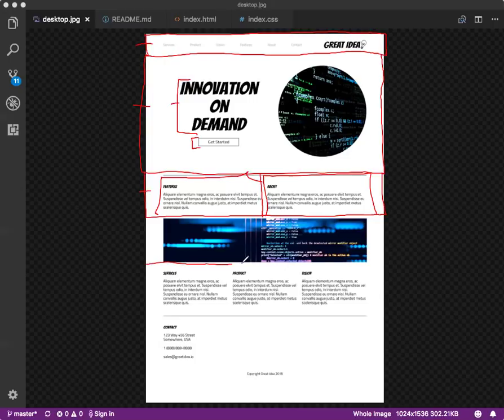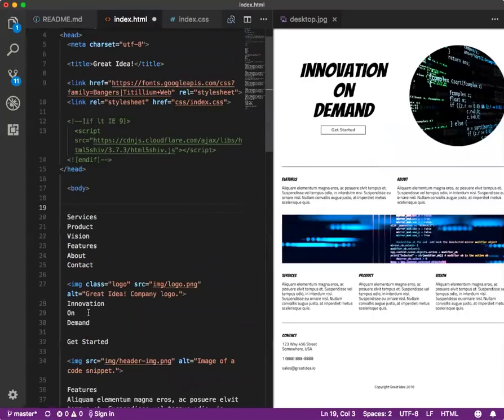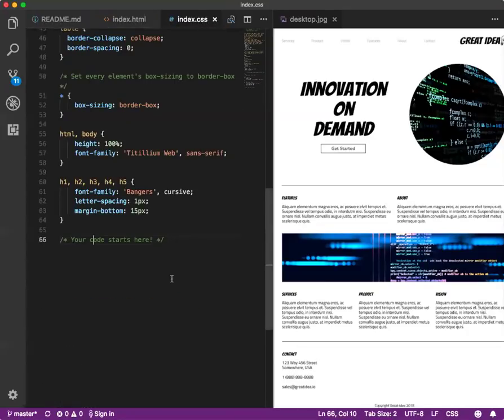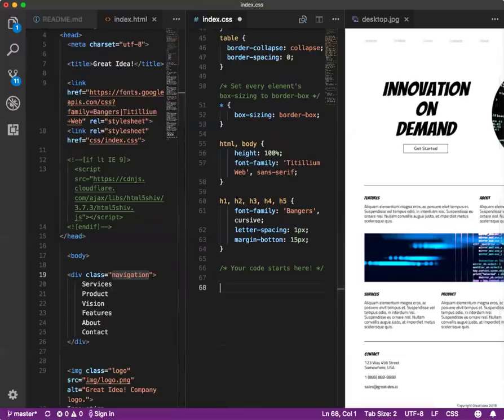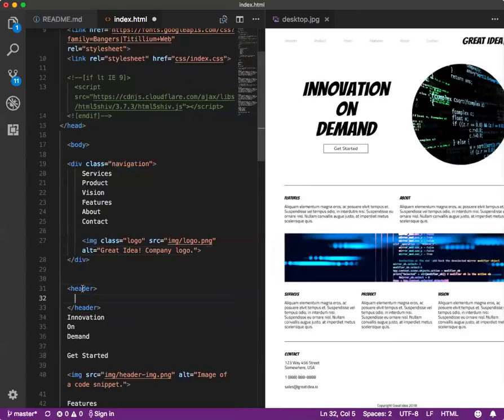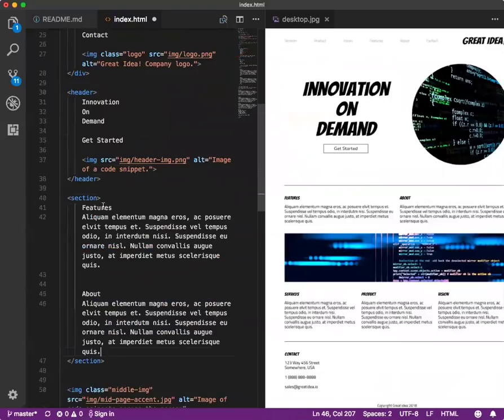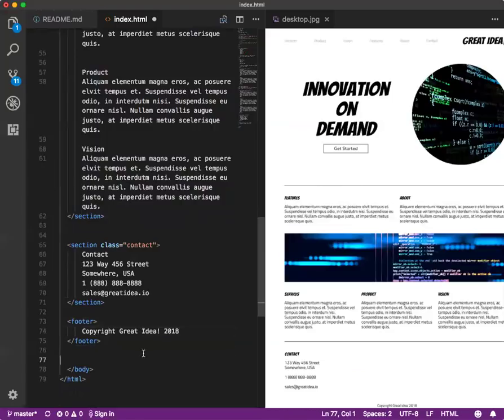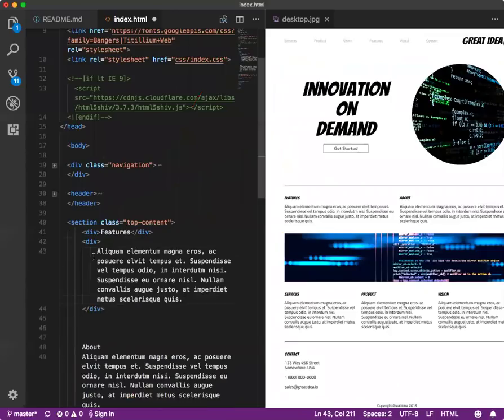User Interface Project Setup 101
A short but helpful video on how to plan a project using HTML and CSS.